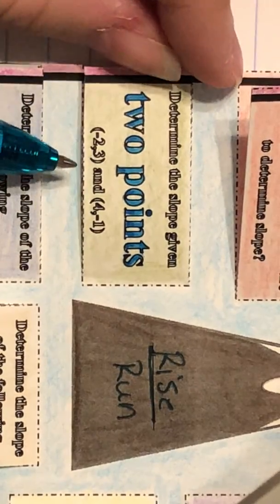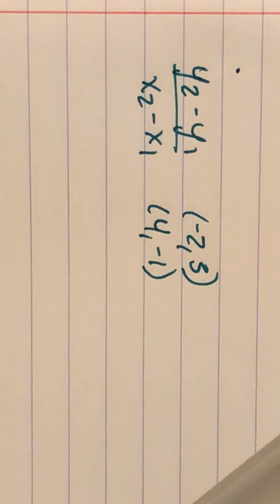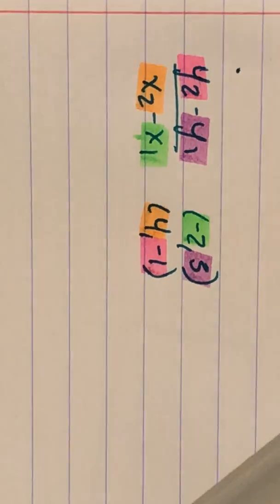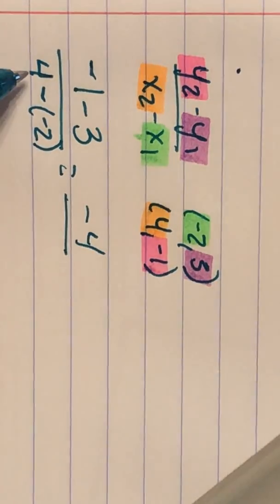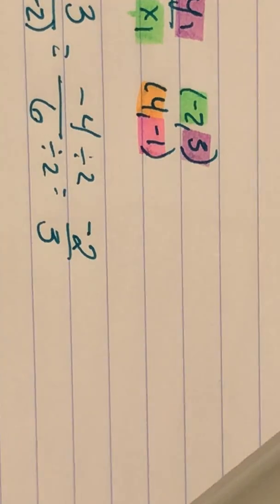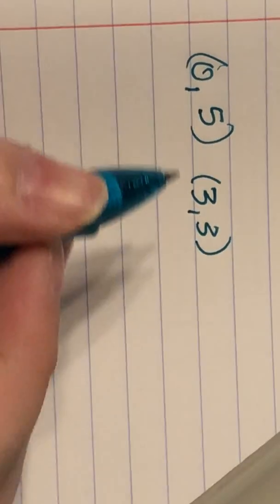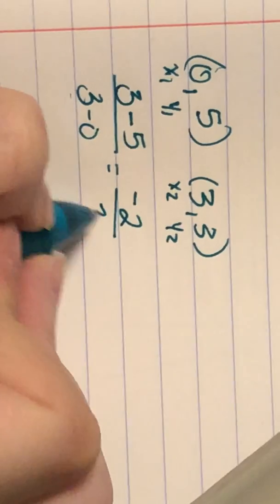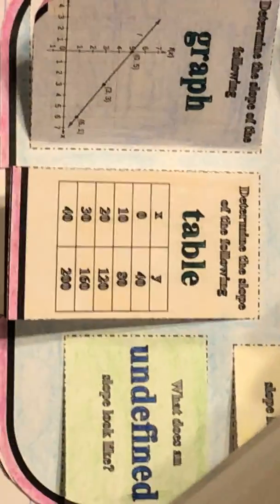C3 L2 foldable R